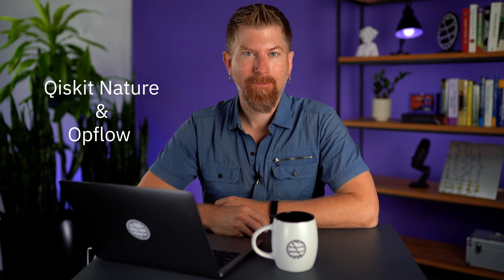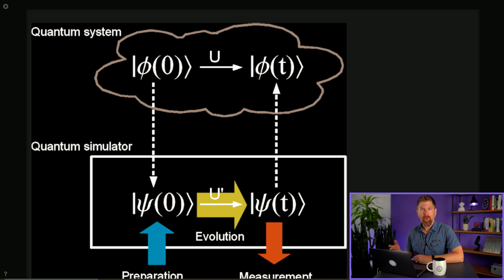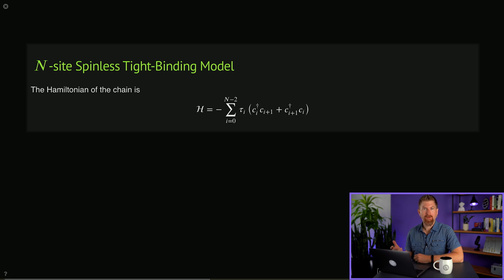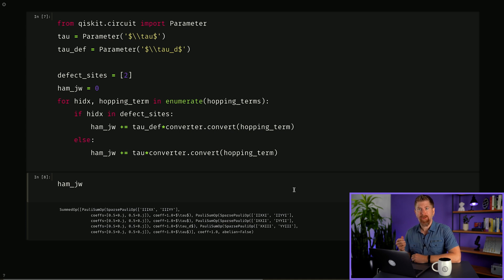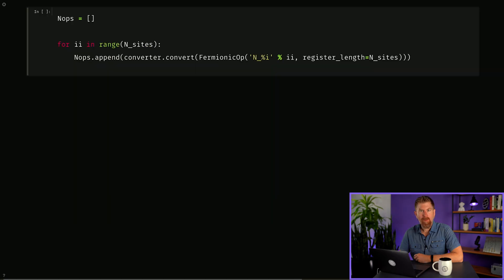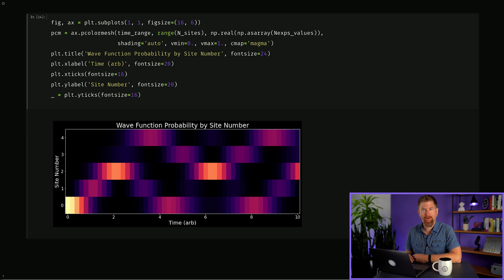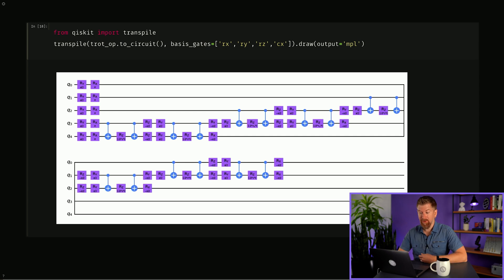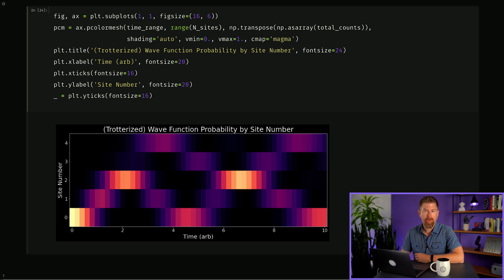Time Evolution with Qiskit Nature & Opflow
The simulation of physical systems is one of the most promised applications of quantum computers. In this video, Nick Bronn takes you through the time-evolution of a quantum state, an important class of quantum simulations that can easily be implemented within Qiskit.

This simulation is also the subject of Nick's education paper on quantum simulation techniques